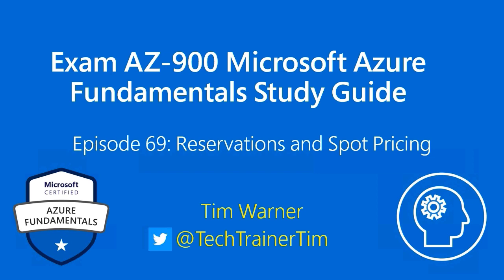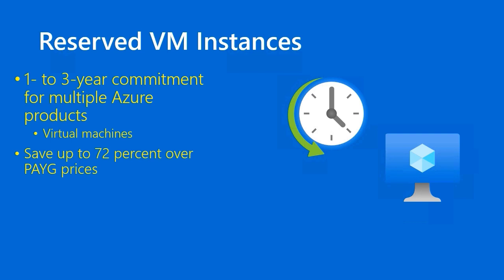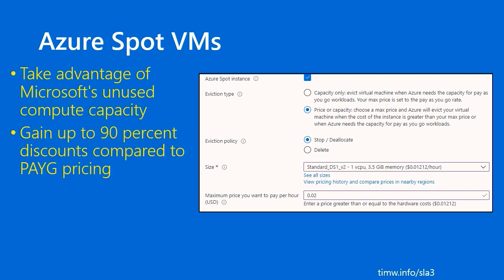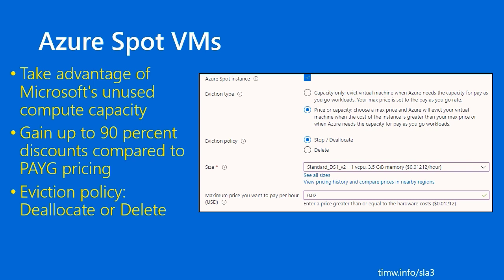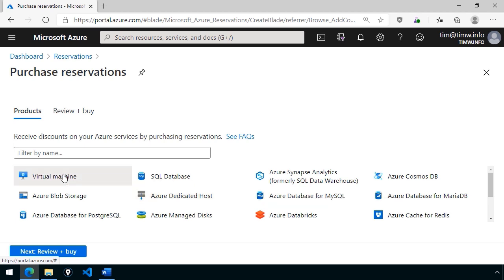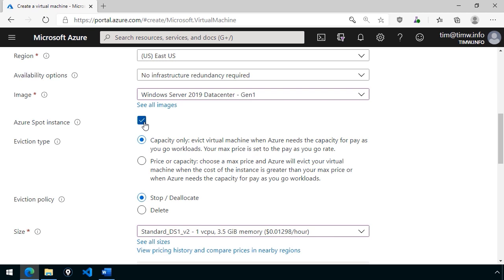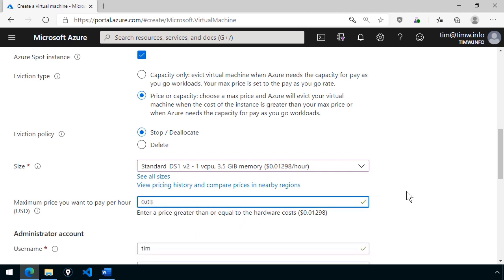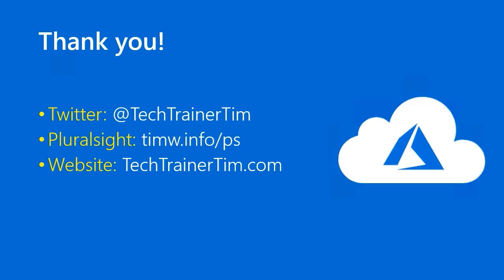Exam AZ-900 Microsoft Azure Fundamentals Study Guide Episode 69 - Reservations and Spot Pricing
In this episode we learn two ways to save money with our virtual machine (VM) runtime costs in Azure: Reservations and Spot pricing.